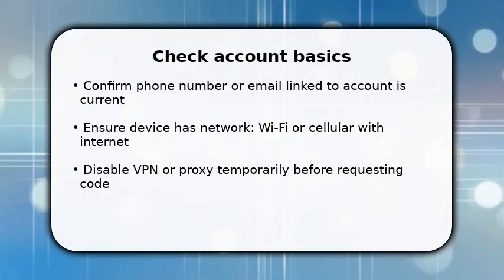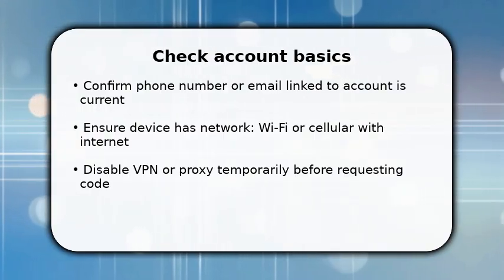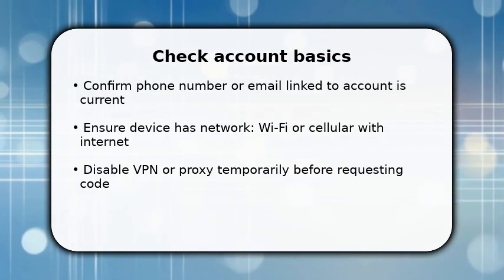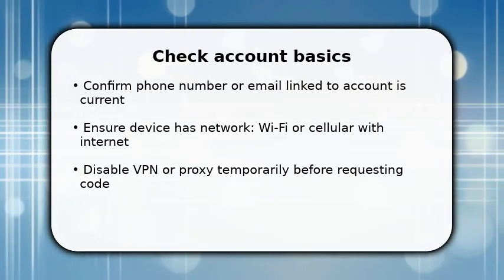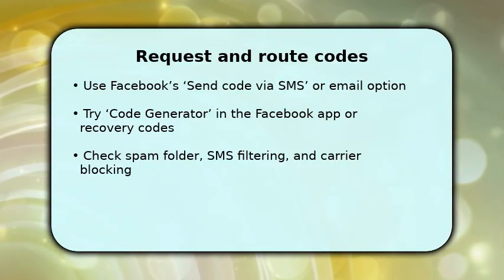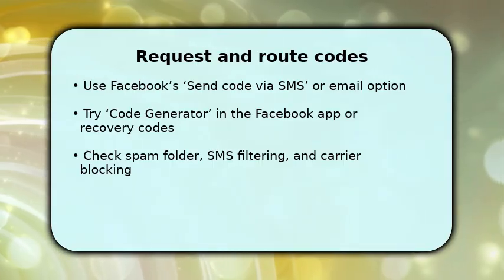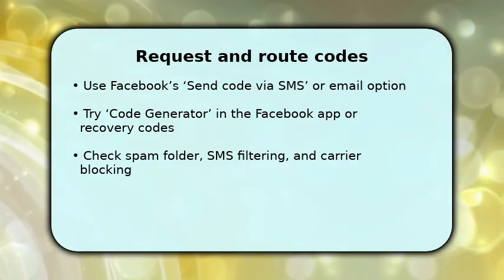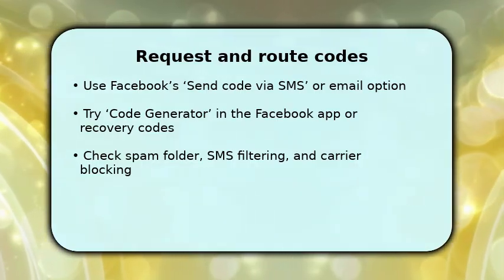How to Fix Not Sending Code in Facebook - Easy Guide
How to Fix Not Sending Code in Facebook - Easy Guide | 🔒 Surfshark VPN Deal — Stay private and secure. $1.99/mo + 3 Months Free ▸

Discover the simple steps to resolve issues when your code isn'thy being sent on Facebook. This quick guide covers common problems and fixes, ensuring a smooth coding experience for social media sharing.